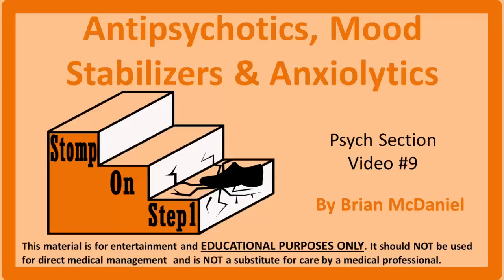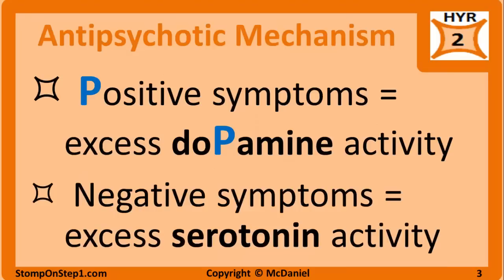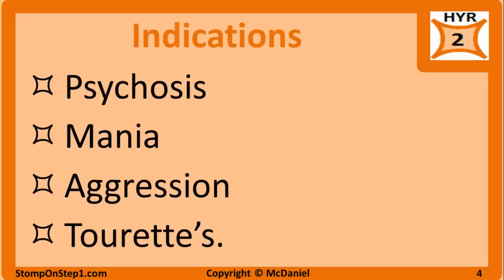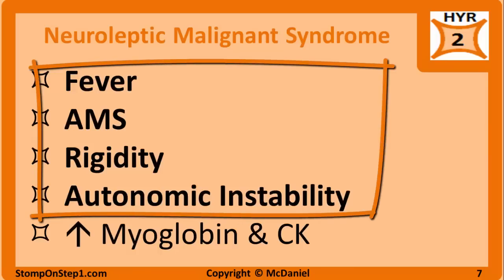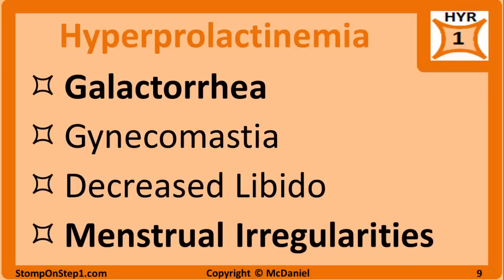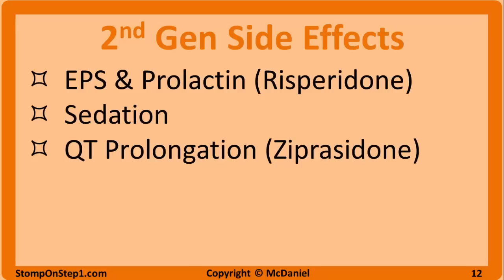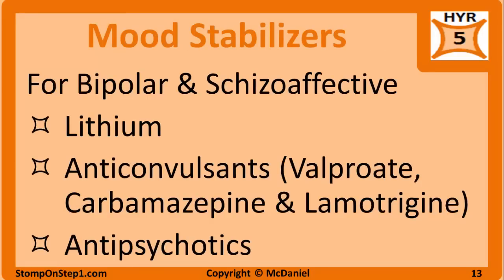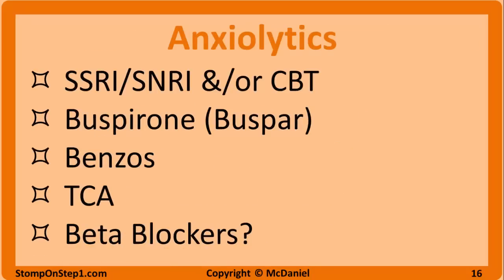Antipsychotics, Mood Stabilzers Anxiolytics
SKIP AHEAD:
1:01 – Antipsychotic Mechanism
1:58 – Antipsychotics and their Indications
3:30 – Neuroleptic Malignant Syndrome (Typical Antipsychotic Side Effect)
4:18 – Extrapyramidal Symptoms (Typical Antipsychotic Side Effect)
6:19 – Atypical Antipsychotics and their side effects
8:57 – Mood Stabilizers
12:58 – Anxiolytics and Benzodiazepines

We will start with a quick review of some material from my previous video on psychosis. Symptoms of schizophrenia can be broken down into 2 categories, Positive and Negative Symptoms. Positive symptoms include behaviors or sensations that are not normally present. Examples include hallucinations, delusions, and catatonia. These symptoms are thought to be related to an excess of dopamine. I remember this by remembering that “doPamine has a P in it”. So P for Positive and P for Dopamine. Negative symptoms are the absence of normal behavior. Examples include a lack of initiative, diminished speech, disheveled appearance & flat affect. These symptoms are thought to be related to an excess of serotonin. As we will see antipsychotics affect dopamine and serotonin to varying levels.

The indications for this class of drugs includes psychosis (mainly schizophrenia), Mania (mainly bipolar disorder), aggression and Tourette's disease.

Typical Antipsychotics primarily block dopamine receptors in a non-specific manor. Therefore, these drugs work best for positive symptoms, and have little effect on negative symptoms. The non-specific mechanism of the drug also means there are lots of side effects. Some of these medications come in a slow release injectable form so they can be used in non-compliant and aggressive patients. There are a lot of high yield side effects so we will break them down one by one

Neuroleptic Malignant Syndrome (or NMS) is a rare but potentially fatal adverse reaction of typical antipsychotics. It involves fever, altered mental status, rigidity and autonomic instability (such as tachycardia, hypertension, diaphoresis etc.). You may also see elevated myoglobin in blood or urine and elevated Creatine Kinase (CK). One of the ways I think about it is that it looks kinda sorta like Serotinin Syndrome that you can see with antidepressatns. If you see this you have to emergently stop the medication, provide supportive care and consider adding Dantrolene

Extrapyramidal Symptoms (or EPS) are due to blockage of Nigrostriatal dopamine. It can present with a number of different symptoms.
Akasthisia is a general sensation of restlessness
Acute Dystonia is involuntary continuous muscle contractions often of the neck. Another common presentation of acute dystonia is Oculogyris Crisis when your eyes get locked looking upward and you have to lean over to see
Dyskinesia (AKA Pseudoparkinsonism) presents like Parkinson’s Disease with symptoms like a pill rolling tremor, cogwheel rigidity & bradykinesia (or slow movement)
Tardine Dyskinesia (or TD) is uncontrollable facial tics, grimacing & tongue movements

As scary as these symptoms may look, they are generally not medical emergencies. In most cases you will continue to use the drug with perhaps a reduction in the dose or the addition of an anticholinergic mediation like Benzatropine or Diphenhydramine. Tardive Dyskinesia is the exception and requires cessation of the medication as it can be permanent. Usually you would switch a patient with TD to a 2nd gen antipsychotic.

Hyperprolactinemia is a side effect due to Blockage of Tuberoinfundibular dopamine. It presents just like any other disease that increases prolactin. So you can have galactorrhea, gynecomastia, decreased libido and menstrual irregularities.

The text for this video is too long and exceeds Youtube max allowed length.